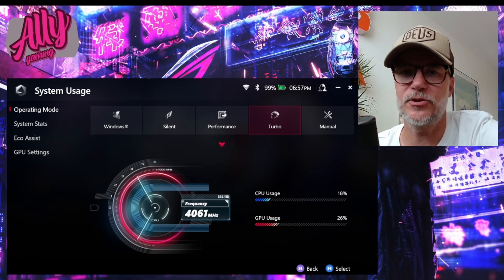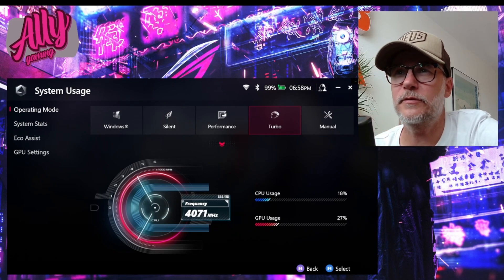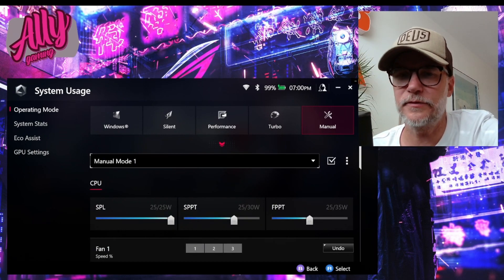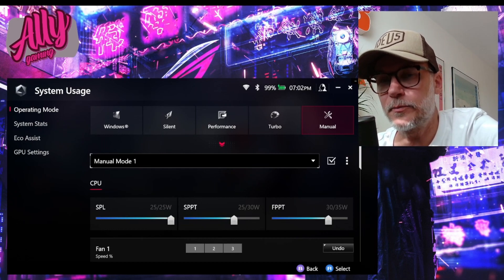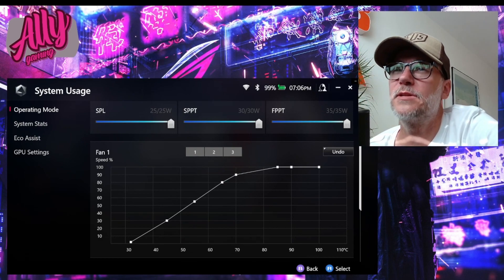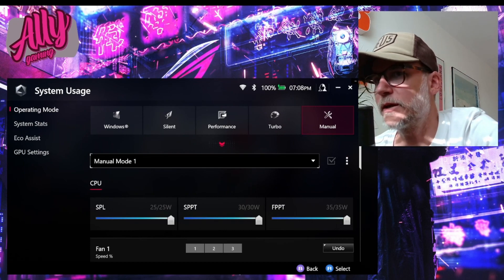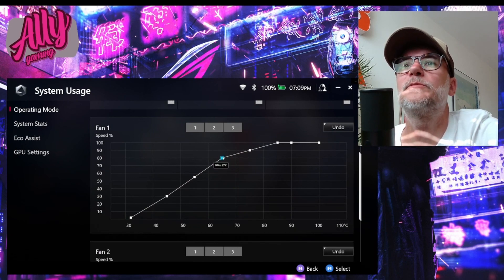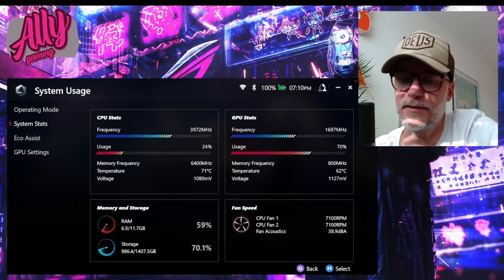ASUS ROG ALLY - Custom fan curves for ROG Ally and SD card safety!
This is a short video where i show how to set custom fan curves on the ROG Ally. This might be a solution to the possibly heat related issue where ROG Ally users have had their SD Cards broken lately.

✅ ASUSRAG30, $30 off for order amount above $200

If you buy anything using the links such as the Humble Partner link, sometimes i get a comission that helps the channels stay alive and production to keep on going.

//Matt